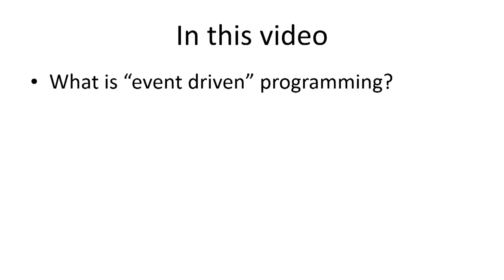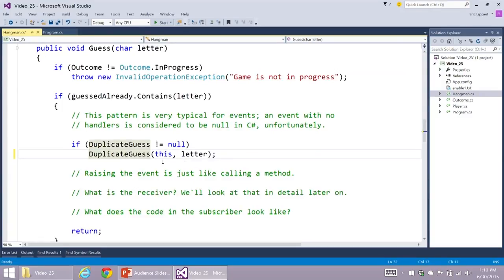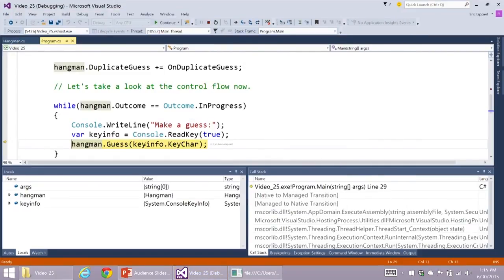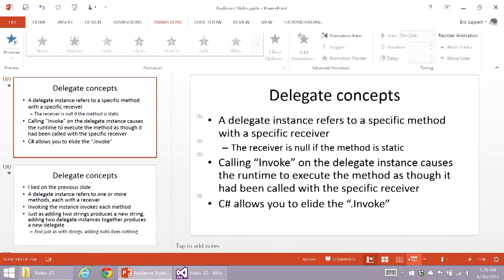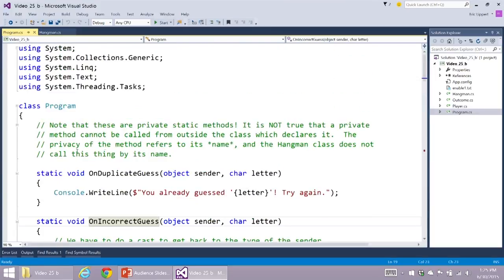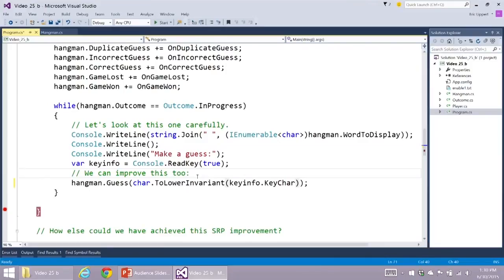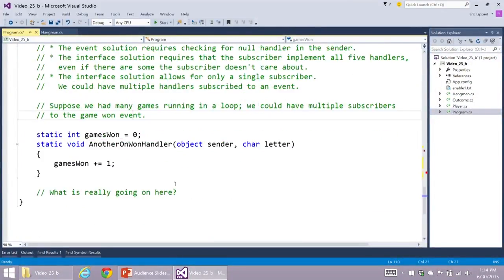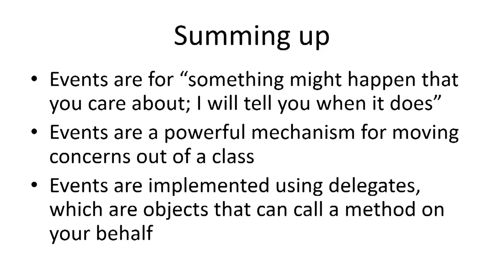056 eventdriven programming